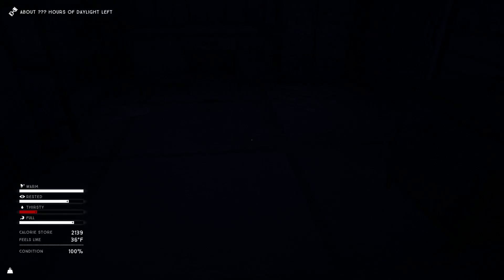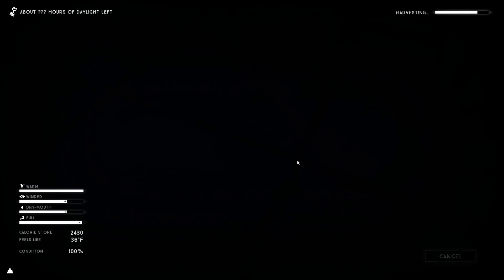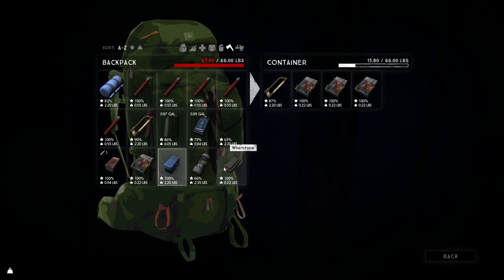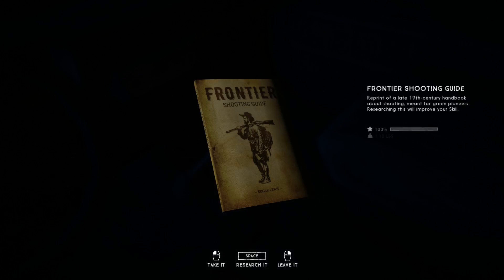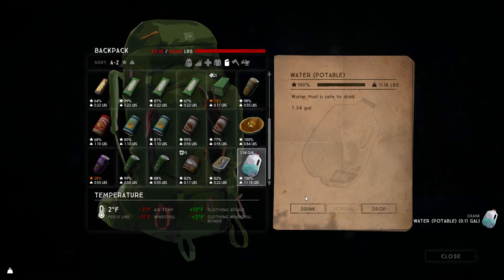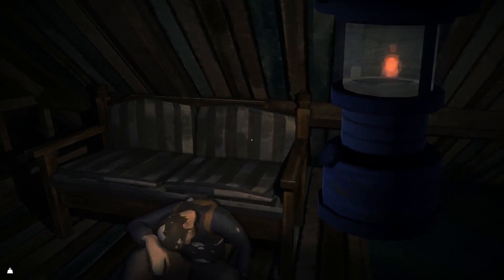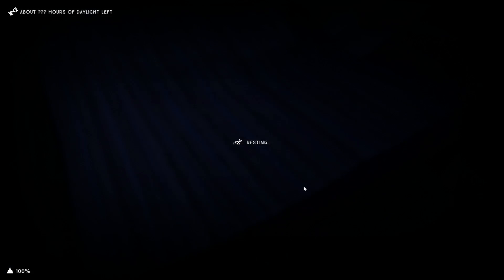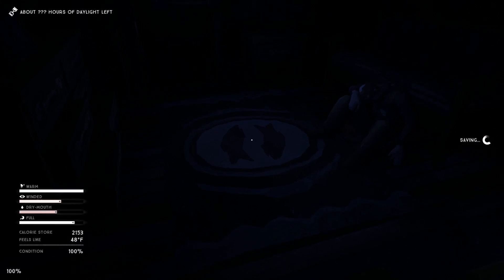The Long Dark Season 3, Episode 2 - Sooo Dark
Sorry it's taken me so long to get this out, this is part two of three of the Halloween weekend special super dark version.  One more to go then I'll be back to the normal version.

Twitter.com/DerpTater
Twitch.tv/DerpTater (hopefully streaming someday...if I ever have time)
Beam.pro/DerpTater
ask.fm/DerpTater

"Quinn's Song - The Dance Begins"
"Long Note Two"  and "Undaunted"